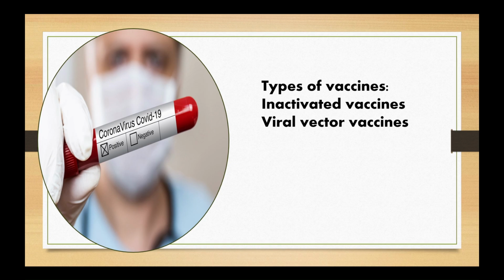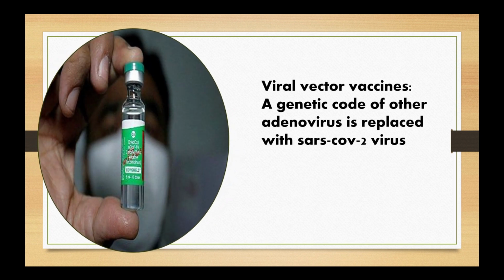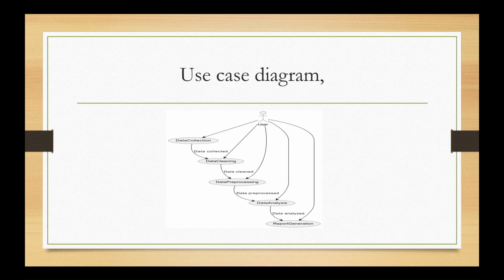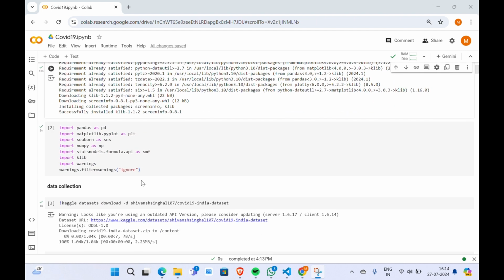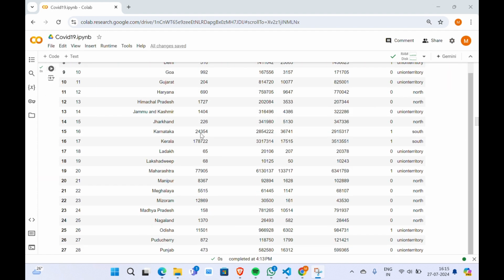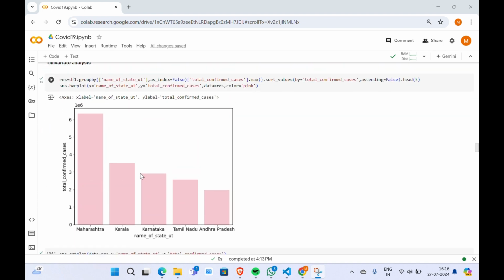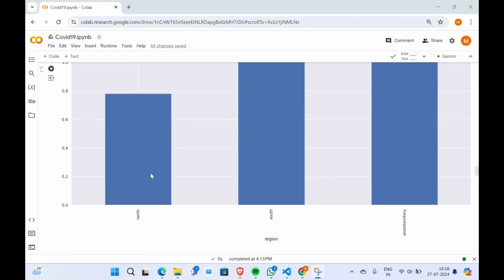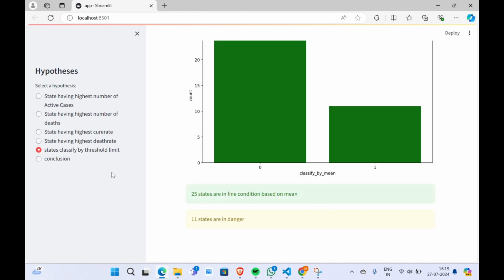GRIET IT A 2021 2025 MINI PROJCT 21A